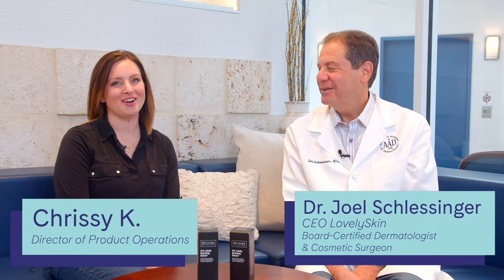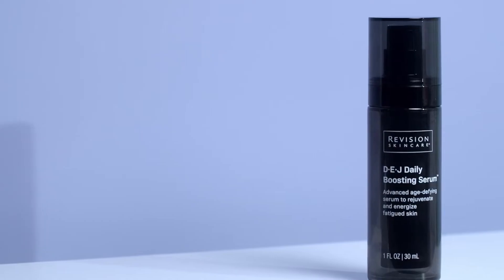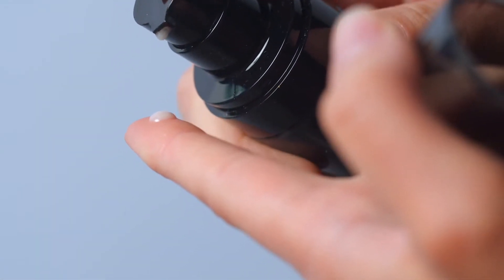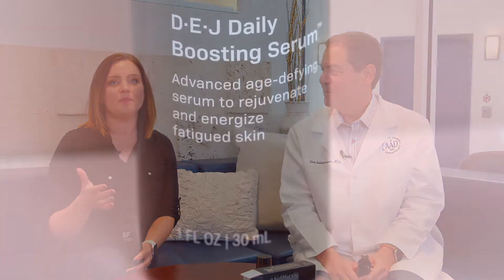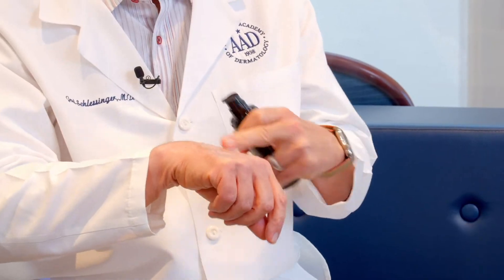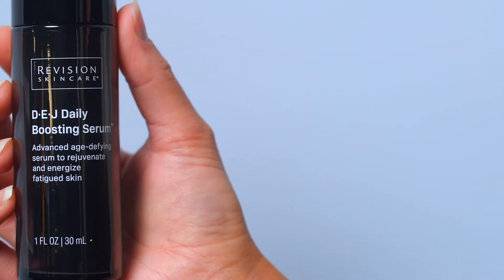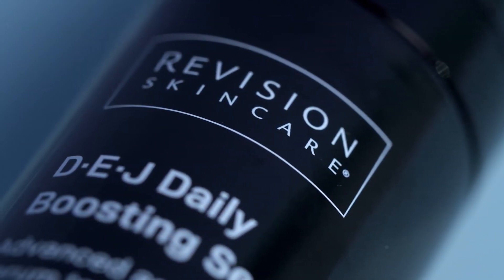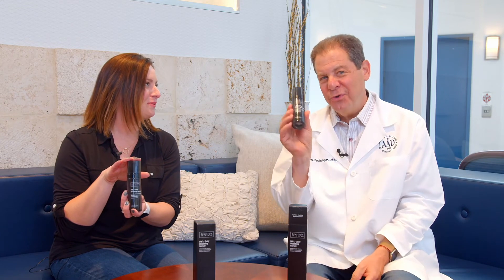Unboxing Revision Skincare DEJ Daily Boosting Serum